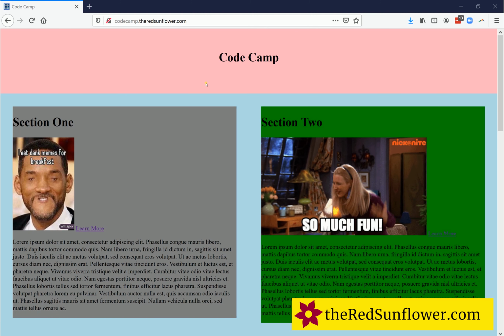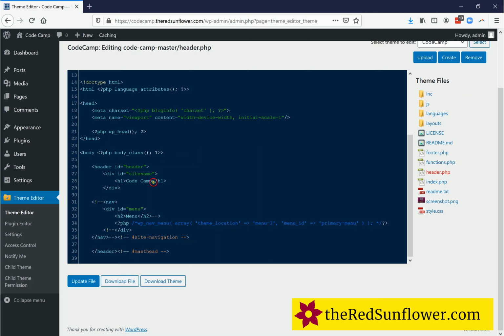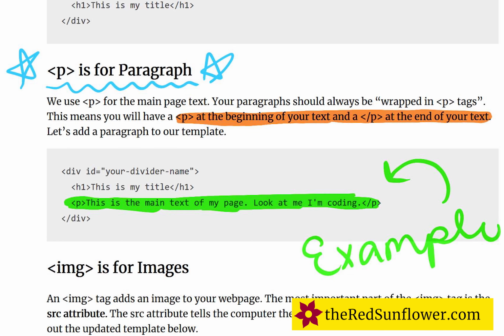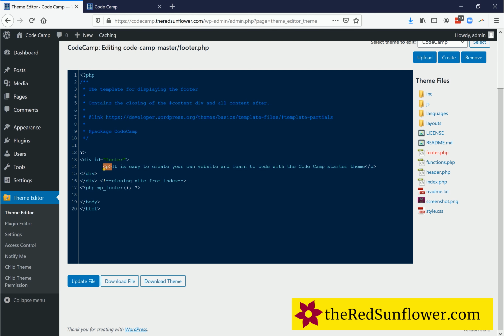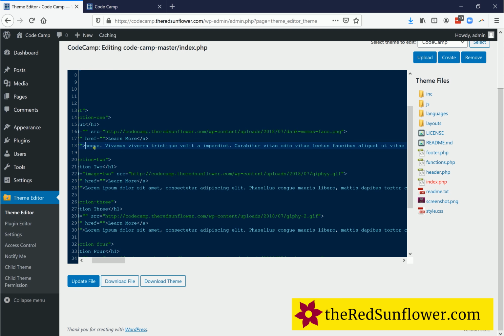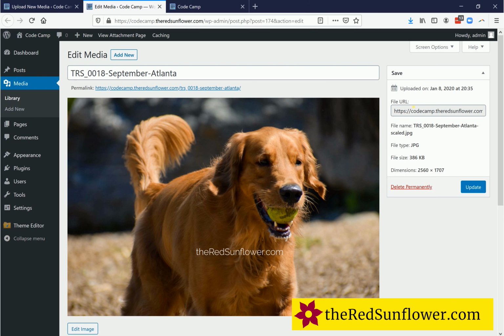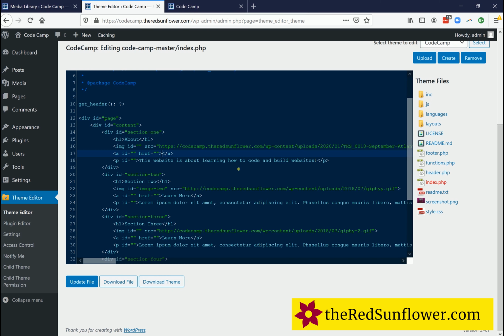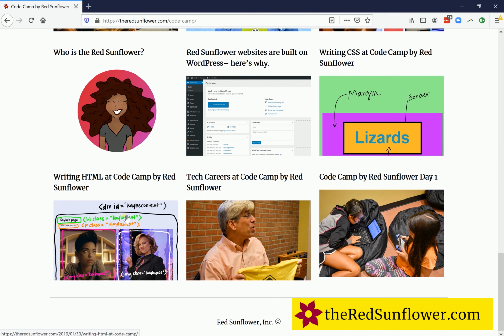Intro to HTML: Code Camp by Red Sunflower Day 2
In this video, we’ll learn about some basic HTML elements and practice using them in our WordPress theme.To follow along with this tutorial, you’ll need a WordPress website with the Code Camp starter theme installed. For more information about HTML or the Code Camp starter theme, visit theRedSunflower.com and click on Code Camp.

First, we’re going to do is navigate to the WordPress Dashboard by adding /wp-admin to your domain name in the address bar. Log in using your username and password and click on Theme Editor. When using the Theme Editor, it’s important to make sure that you are editing the correct theme and that you’re working in the right file. You can find that information at the top of the screen.

The first thing we’re going to change is our site name. In the Code Camp starter theme, you’ll find the site name in the pink section at the top of the website. This is called our header. To change this part of the website, navigate to the header.php file. The header.php file controls the top of the webpage. Once we’re inside the file, find the site name which is Code Camp, it should be around line 28, wrapped inside a div called “sitename”. Select the text in between the h1 tags, delete it, then add something new. Hit update file, then navigate back to your website in a new tab and you’ll see the change that we made. Try changing it to something else. Select all the text in between the angle brackets of the h1 tags. Hit update file, return to your webpage, hit refresh and you should see the changes you made. We usually use the h1 tag for page titles. For more examples of h1 tags, visit the RedSunflower.com.

We use p tags for our main page text. Your paragraphs should always be wrapped in p tags. Let’s add paragraph text to our website. To do this we’re going to work in a different section of the webpage—called the footer. The footer controls the bottom of our webpage. In this example, it’s the purple part of the website. To make changes to this part of the website we’re going to move to the footer.php file and find the p tag around line 14. Remove the text between the opening and closing p tags and add your own text. Hit update file, return to your website and refresh the page. You should see your changes at the bottom of the website.

Our h1 text is bigger and bolder than the paragraph text at the bottom of the page. When choosing which tags to wrap your text in, consider how you want the text to be displayed on the website.

For more practice with h1 tags and p tags, go to the index.php file. The index.php file controls the body of the webpage. In this case, it’s the light blue section of the webpage and everything in it. Once we navigate to that file, we have several div, h1 tags, and p tags. We’re going to be working in “section-one”. The first thing we’re going to change is the section name. Hit update file, return back to your website and refresh the page. Next, change the paragraph text, delete out this filler text, the Lorem Ipsum/gibberish text, and add something different. Hit update file, return to your website and refresh the page and you’ll see that the paragraph text is updated.

Img tags are used for images. Img tags are different than h1 and p tags. What’s important about img tags are the src attribute, the src attribute tells us the source of the image that we’d like to display on the page. That source is the URL for that image. To find the URL of the image we’d like to use, within the WordPress Dashboard navigate to the media section, select add new. Upload the file that you’d like to use, click edit. You’ll find the file URL on the right-hand side of the page. Copy and paste that URL back into the code within the two quotation marks after the src attribute. Remember we are in the index.php file. Hit update file, and refresh the page and you should see your photo update.

A tags are for links. Links take you to other webpages when clicked. The most important part of the a tag is the href attribute. That tells the computer where to go when the link is clicked. A tags have a similar structure to h1 and p tags, if you change the text between the opening and closing tags, it changes the text that is displayed on the webpage. We are going to change the link text. But, even though we change the link text, the link doesn’t go anywhere when clicked. We must return to our code and add a URL to this href attribute. You can get the URL from navigating to the webpage you would like to use and copying and pasting the URL in the address bar into the quotation marks after the href attribute. Once you do this and update the file, the link should now navigate to the page you selected.

For more practice with HTML, try customizing the other sections of the webpage. If things aren’t looking the way you expect double check the documentation at theRedSunflower.com.